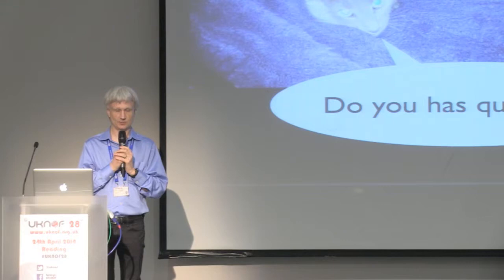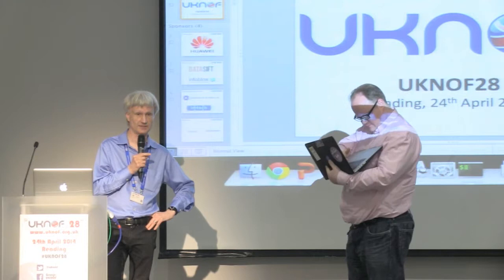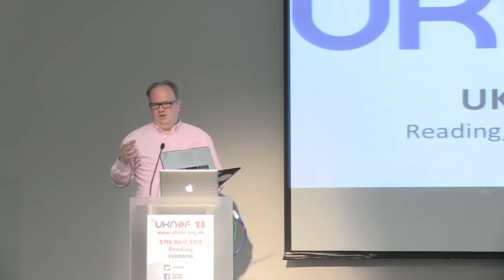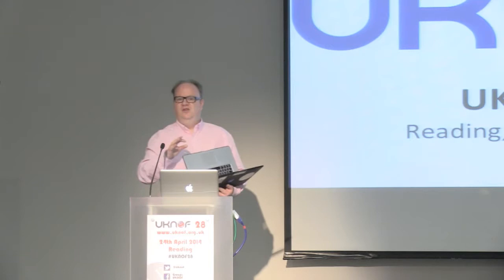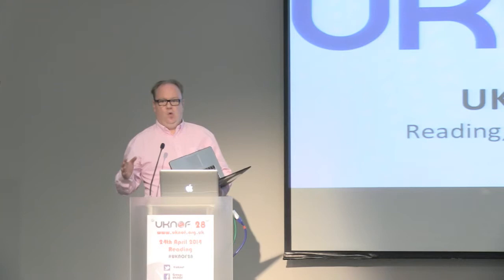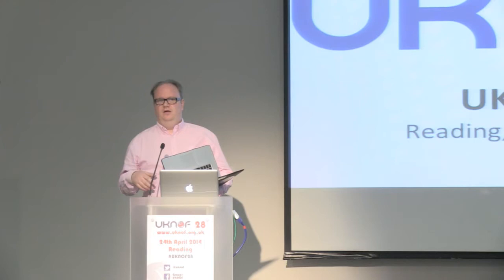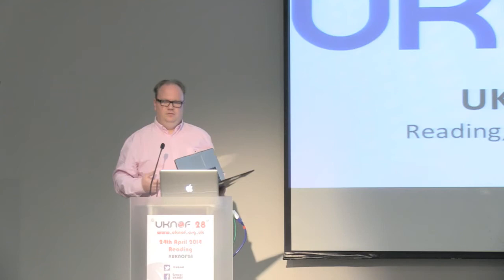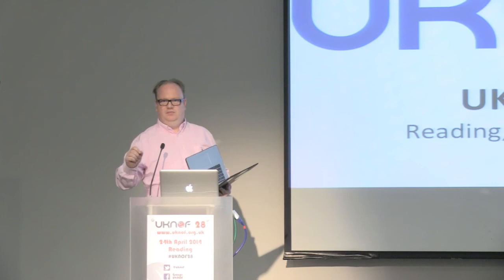UKNOF28 - IETF89 Network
Speaker: Mr. Neil McRae (BT)